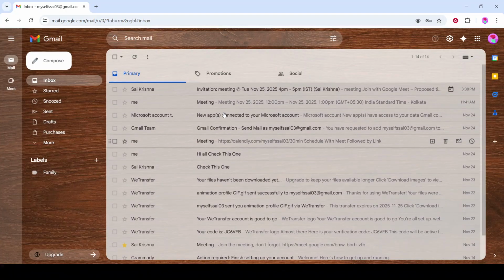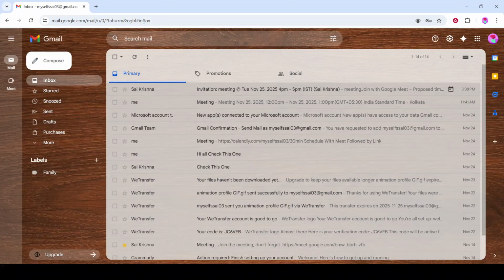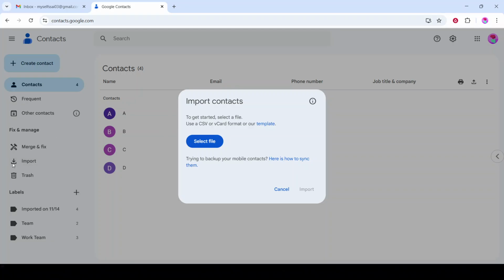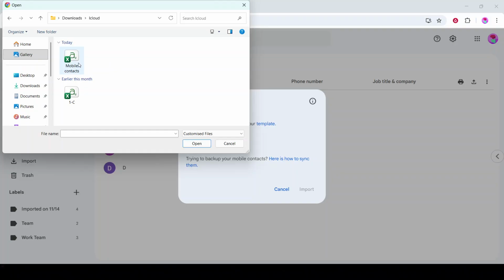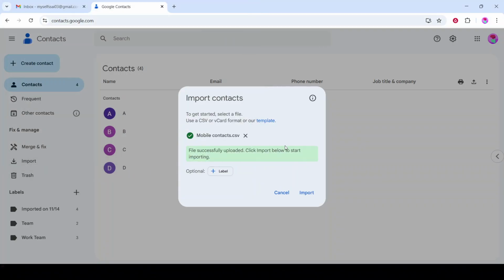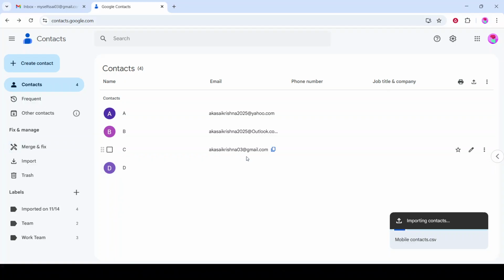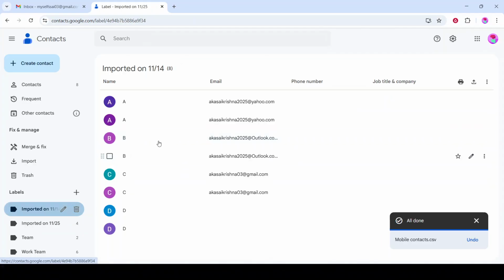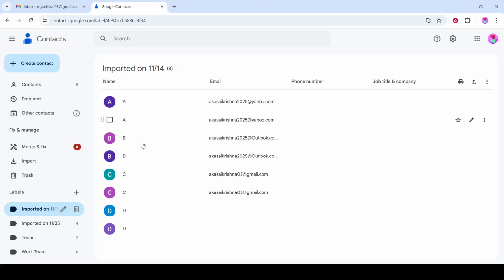How To Move Mobile Contacts to Gmail Account 2026 (Step By Step)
Learn How To Move Mobile Contacts to Gmail Account in this video.